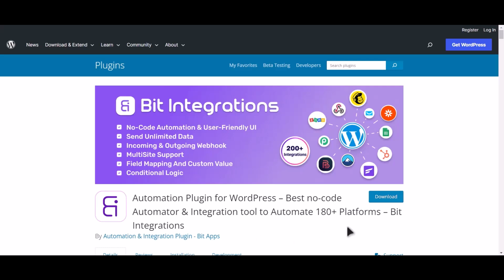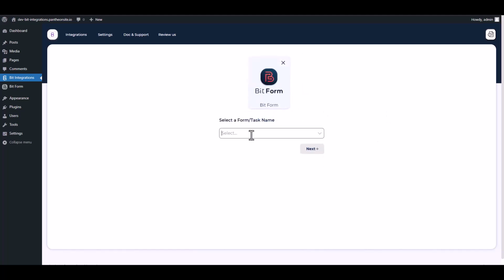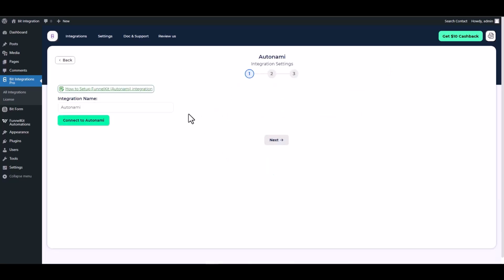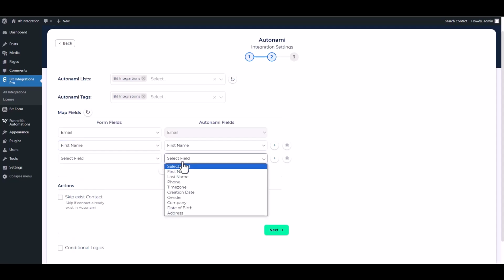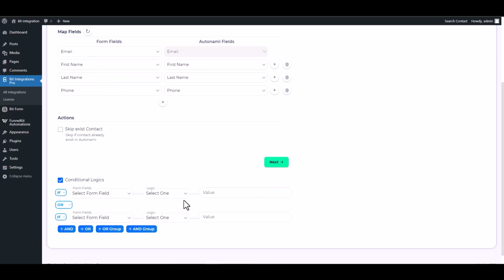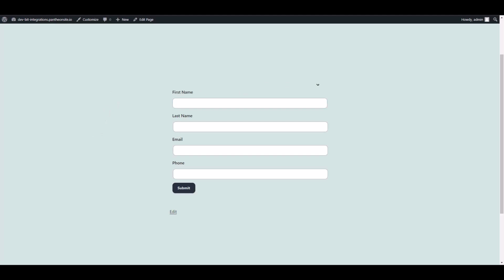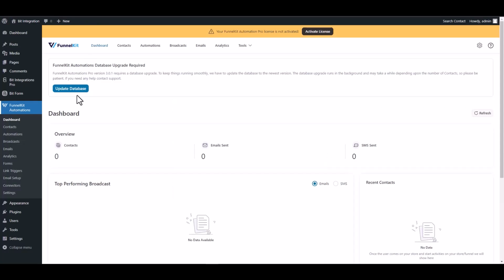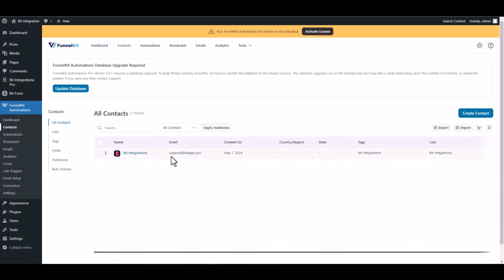Integrating Bit Form with FunnelKit | Step-by-Step Tutorial | Bit Integrations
🔗 Ready to optimize your form management and funnel workflows? Join us on our YouTube channel for an in-depth tutorial where we demonstrate the seamless integration of Bit Form with FunnelKit using the Bit Integrations WordPress plugin. Learn how to effortlessly connect these two tools to streamline your data collection and funnel processes.

Follow along as we guide you through the step-by-step process of integrating Bit Form with FunnelKit, enabling you to automate your data management, enhance your marketing funnels, and boost productivity. Say goodbye to manual operations and welcome automated workflows for increased efficiency.

Key Highlights:
✅ In-depth walkthrough for integrating Bit Form with FunnelKit using Bit Integrations for WordPress.

Whether you're a marketer, business owner, or WordPress enthusiast, this integration empowers you to seamlessly merge Bit Form with FunnelKit. Watch now to revolutionize your form and funnel management efforts!